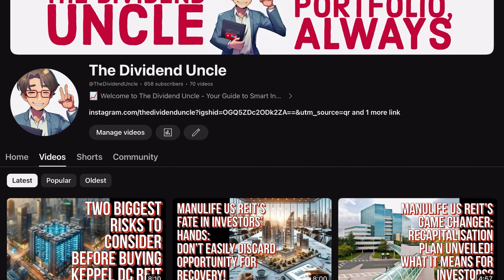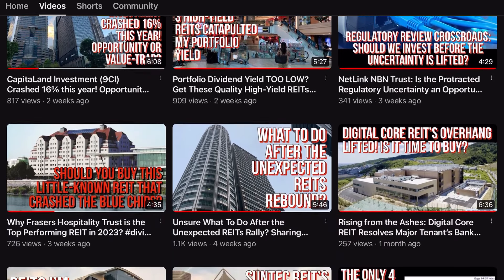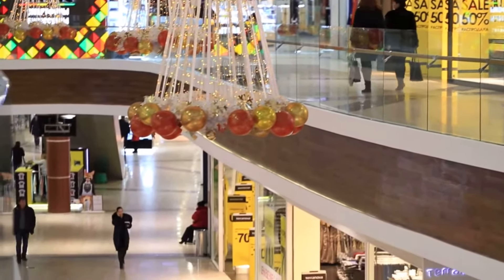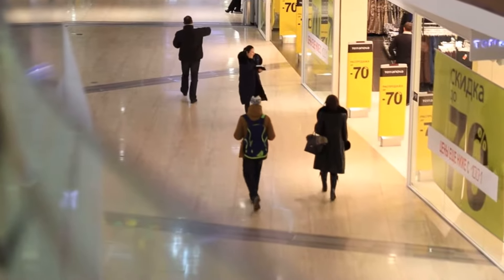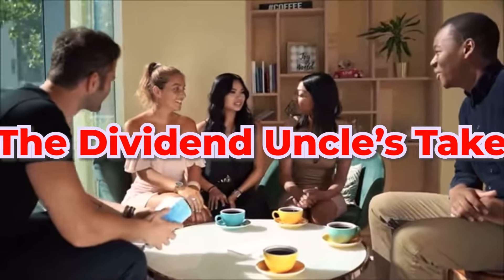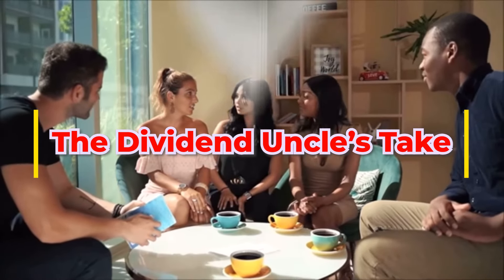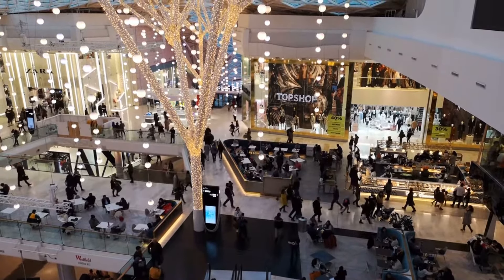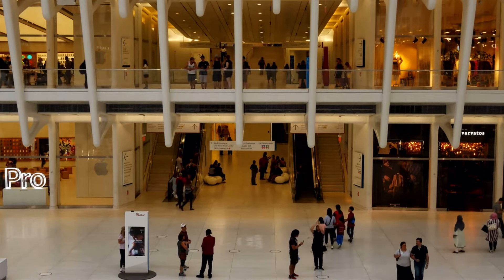What I’m Investing in 2024: Unleasing the Core-Satellite Game Plan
Hello, savvy investors, welcome back to The Dividend Uncle, your trusted source of all things investment! In today’s video, we’re delving into the realm of new opportunities, reviewing afresh our options in the year 2024.

Navigating the myriad options in this dynamic landscape requires a robust strategic framework, and today, we’ll explore just that. Enter the Core-Satellite strategy, a compass in the vast sea of investment choices. I’ll unveil its relevance in the year 2024 and share precisely how I’m applying it to my REITs portfolio.

Before we start, I would like invite viewers who haven’t subscribed to my channel to click on the subscribe button to keep updated with the latest investment insights in the new year! Remember knowledge is power and often equates to more prosperous investment outcomes.

Ok, let’s dive right in!

Please do not treat any content to be financial advice. The Dividend Uncle aim to provide content for educational and entertainment purposes only. I am vested in the REITs recommended in the video.